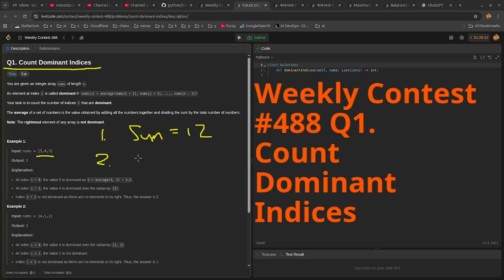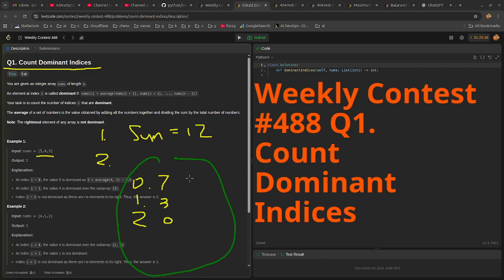Leetcode Weekly Contest 488 Q1. Count Dominant Indices